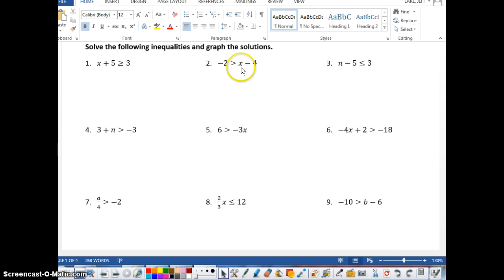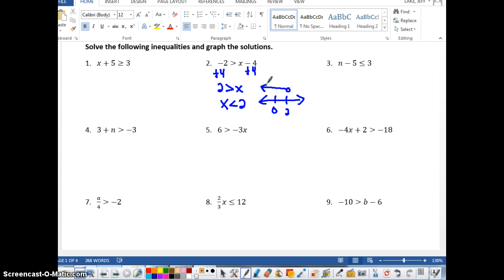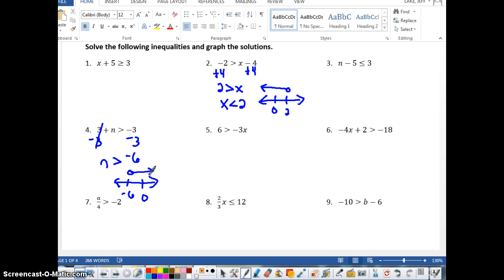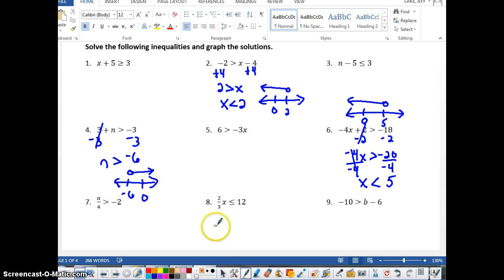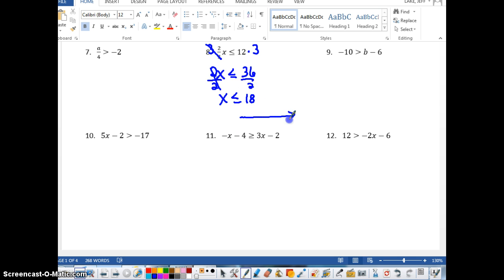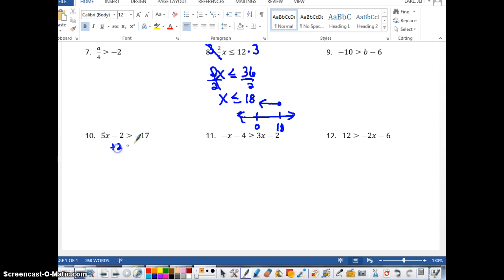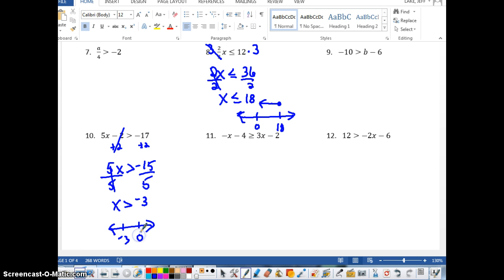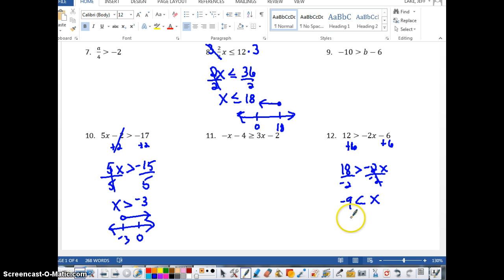Unit 1 # 2-12 even